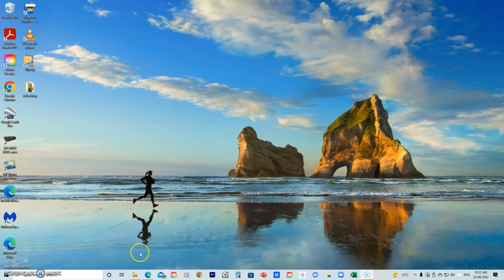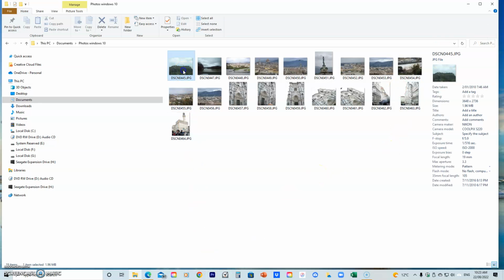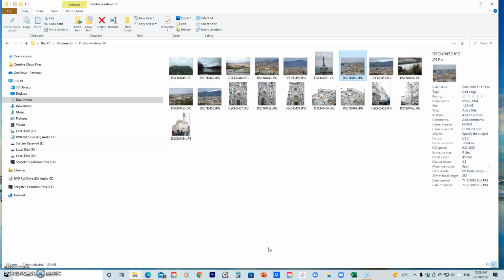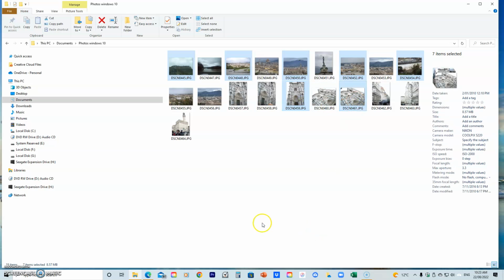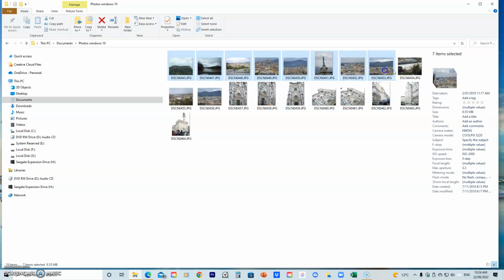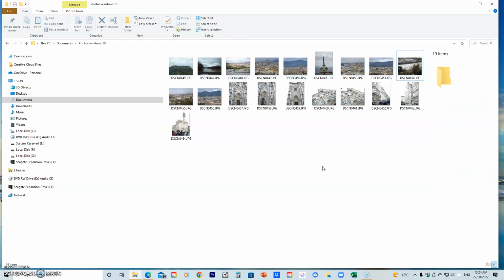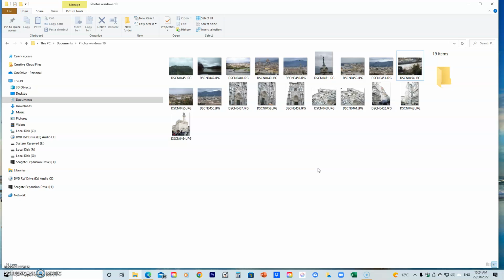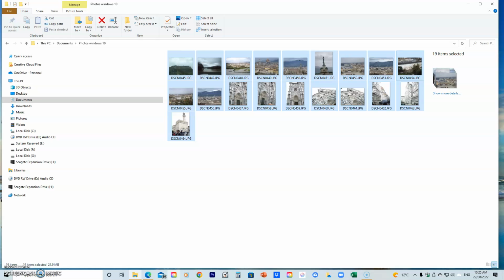Video 5 Selection techniques for files and folders